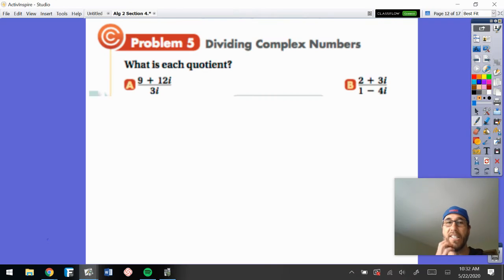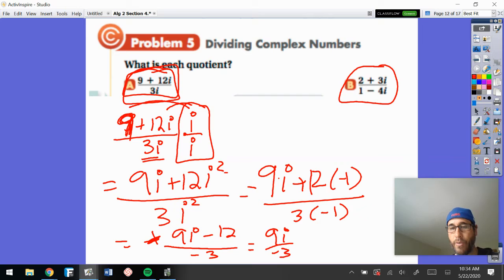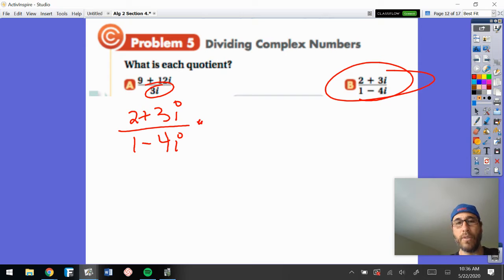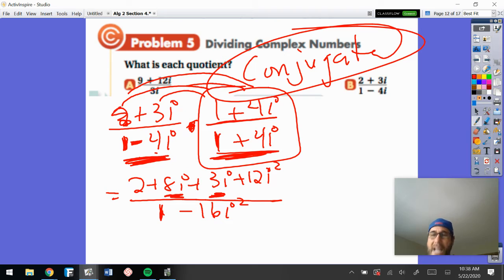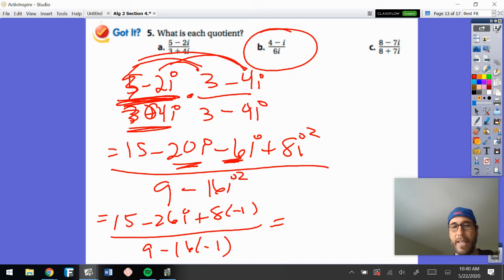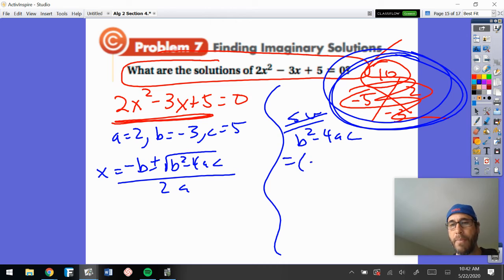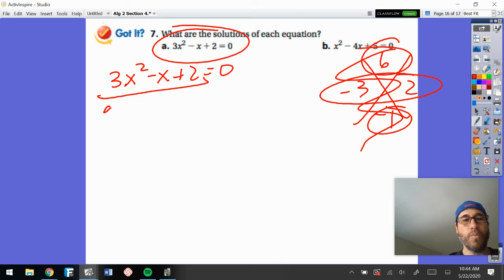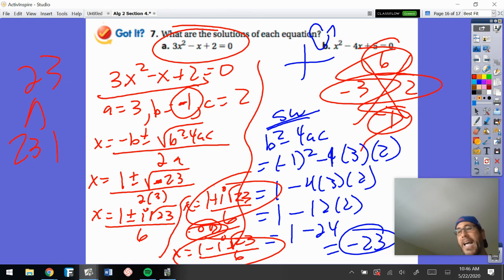Alg 2 Section 4 8 Complex Numbers Part 2